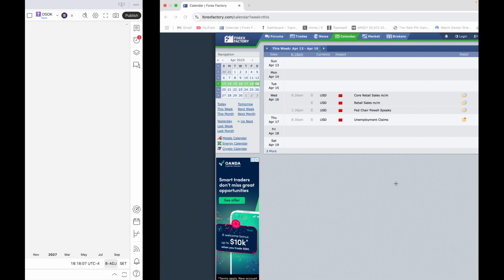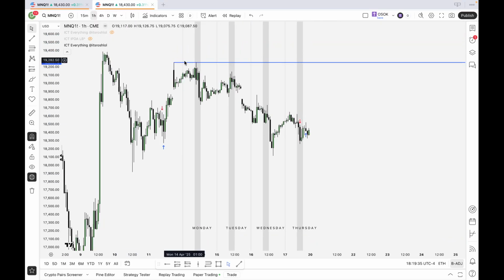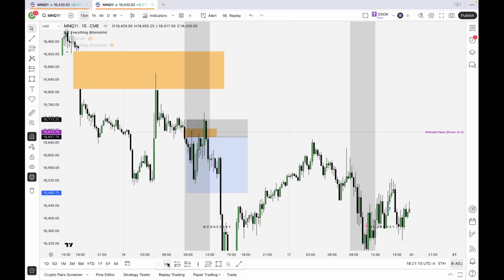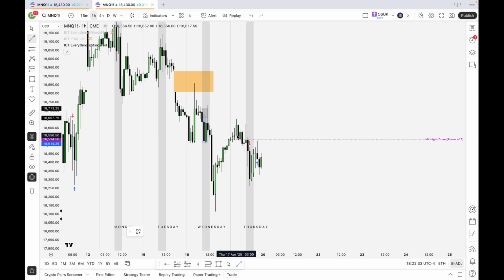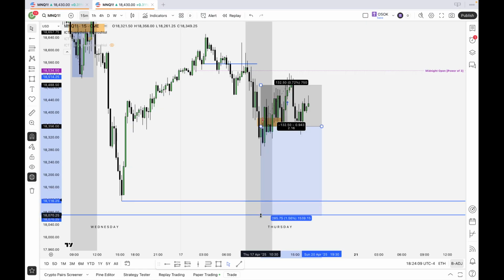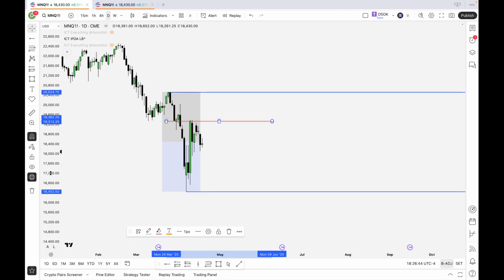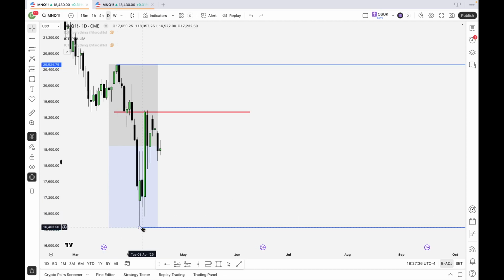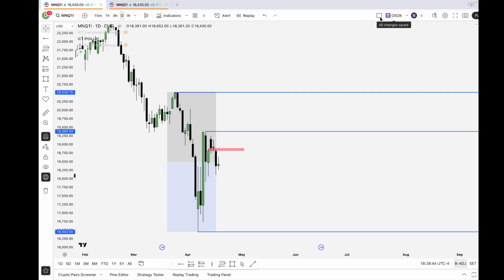NQ 4/13 - 4/19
Quick little review from last weeks price action and my perspective on the market moving into this upcoming week.